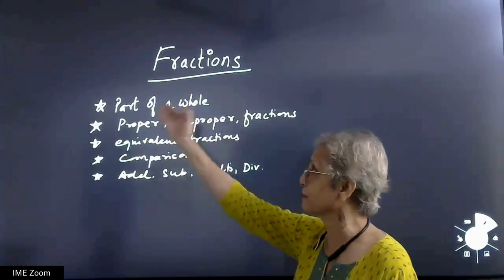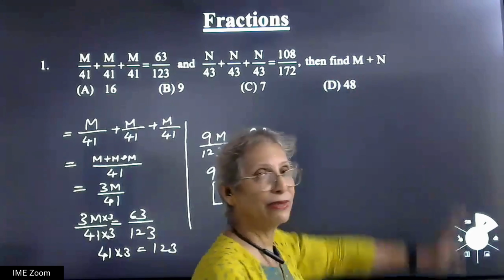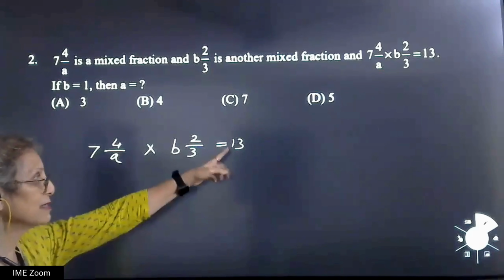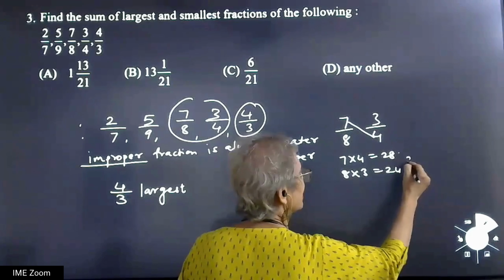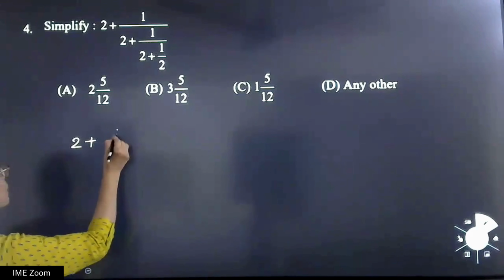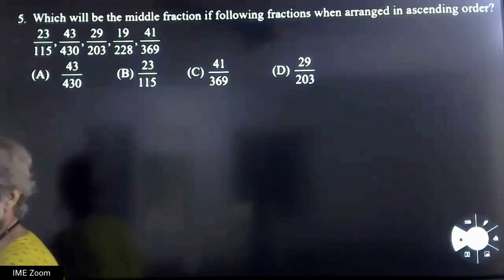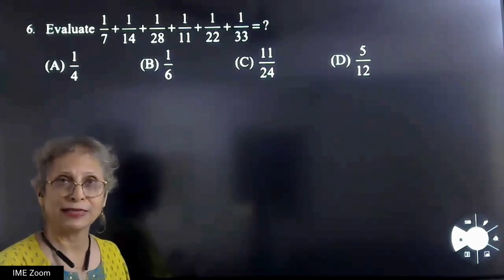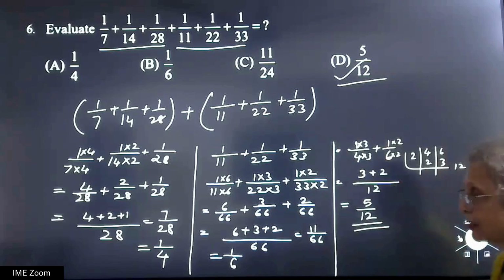Fractions Made Easy | Complete Guide for Class 5–8 | Basics to Advanced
Struggling with fractions? This video is perfect for students of Class 5 to 8 who want to understand fractions in a simple and clear way. Learn everything from the basics of fractions to operations like addition, subtraction, multiplication, and division. With easy examples and step-by-step explanations, mastering fractions becomes fun and simple!

Topics Covered:

Equivalent Fractions
Comparing Fractions
Operations on Fractions
Real-life examples

Perfect for school exams, homework help, and concept clarity.